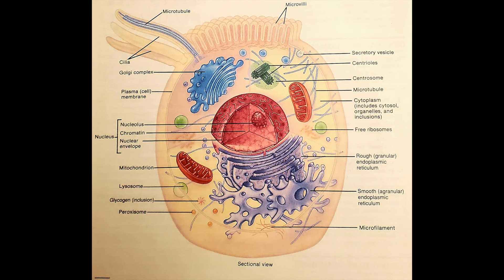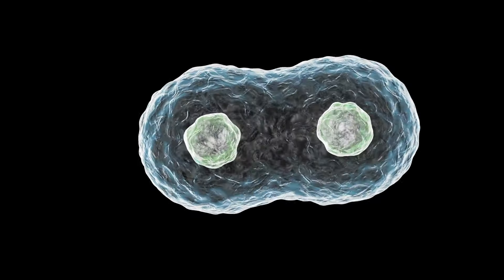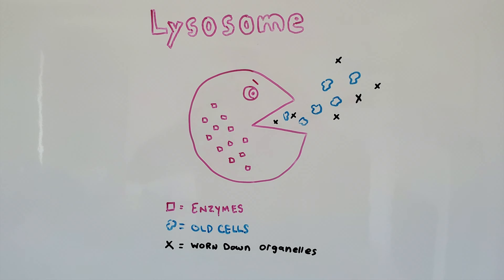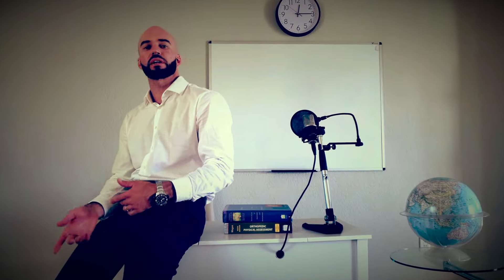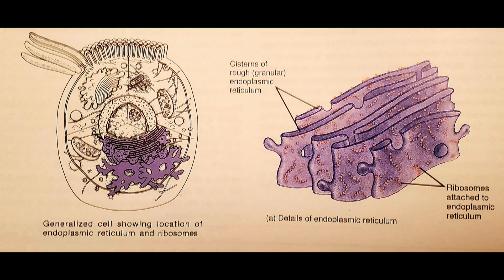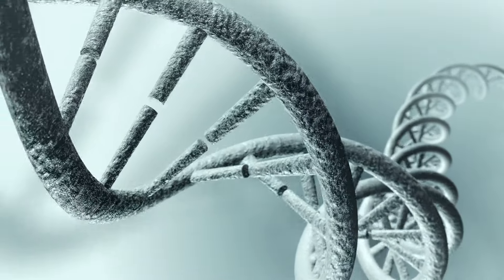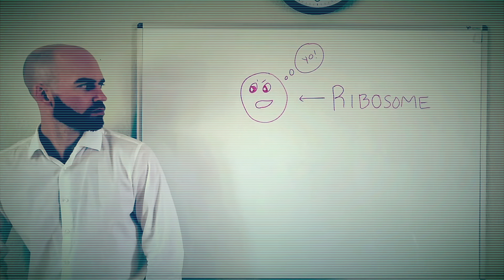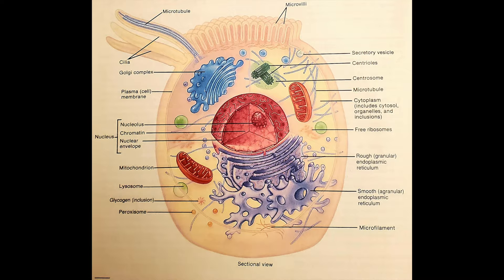Learning & Memorizing Parts of a Cell | Learning Biology | Cell Organelles (FUNdamental RAPS) 🎵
This FUN educational hiphop music video talks about the human cell and its organelles in less than five minutes! it's a great interactive way to help students learn anatomy and biology.  It explains the names of all the organelles, where they are located inside the cell, and what it is they do. The organelles talked about in this video are the nucleus, necleolus, mitochondria, ribosome, plasma membrane, lysosome, golgi complex, endoplasmic reticulum, and more!

CREDITS:
Beat produced by:  freebeats.io

(chours)
the smallest living units of an organism / all cells arise from cell division /  we can break the cell down in 3 parts / plasma membrane , cytoplasm, and nucleus / (cells make up everything / have the code to your DNA / the nucleus is like a chromatin matrix / cells working hard for that homeostasis

(verse 1)
 the human body consists of Eukaryotic cells / which have a nucleus and specialized organelles / these organelles keep the cell alive / they're workin overtime to keep the body functioning and working fine /  let's take a ride through the cell tonight / cytoplasm gunna gel tonight / first we gotta move through the plasma membrane / and if your NOT charged or polar you wont get let in /

(verse 2)
now that we’ve made it past the lipid bi-layer / we hit the cytoplasm organelles reside there / in the cytosol / intercellular fluid / contains solutes and water helps provide the movement / lets take a ride in a vesicle / try not to get swallowed by a lysosome / little vesicles formed in the golgi complex / contains enzymes which love to digest /  old cells and worn down organelles / the cytoskeleton provides structure for the cell / floating around we gone probably see some proteasomes / cuttin up proteins boy you it's protocol /

(verse 3)
 lets talk about the nucleus now for a minute / protected by an envelope with little pores in it / molecules and ions enter by diffusion / large molecules have to get transported through them / in the nucleus theres a nucleolus /  where ribosome production is the main motive / the nucleus houses the DNA / it's the shot caller… it orchestrates the plays / connected to the envelope… / we got the rough endoplasmic reticulum / covered in ribosomes / very particular… when processin proteins / after the ER they headed to the Golgi /

(verse 4)
next stop… is the golgi complex / sorts and packages proteins like the post man /
buckle up we headed to the powerhouse / without Mitochandria the cell would have a power outage / who do we depend on for energy? mitochondria with that ATP / wheres the site for synthesizing protein?/ that's a ribosome  you can see them floating / one thing… I forgot to mention / was the smooth endoplasmic riticulum  / synthesizing steroids and fatty acids / it detoxes the cell of drugs and free radicals /

All lyrics have been copyrighted.